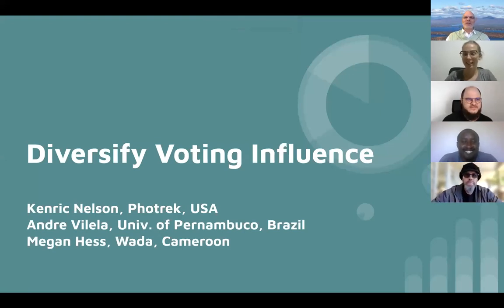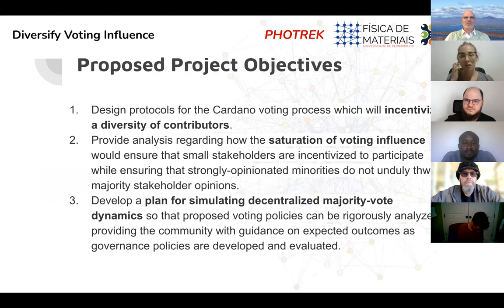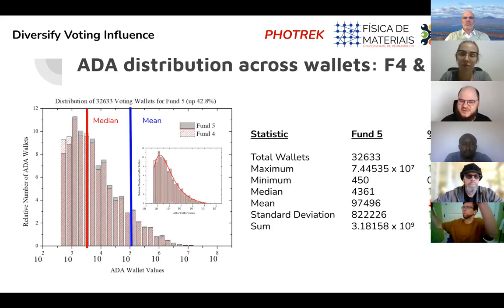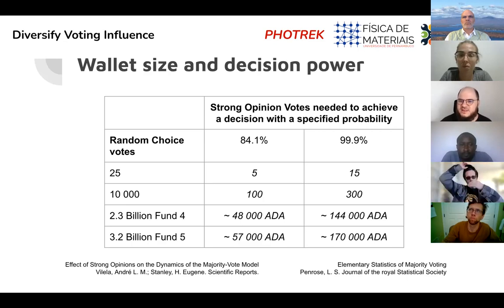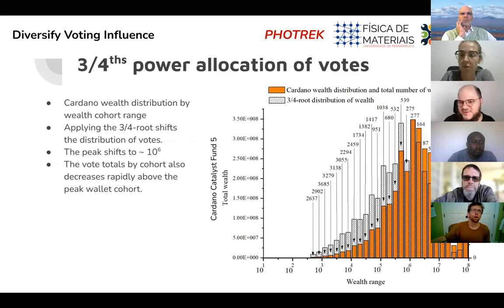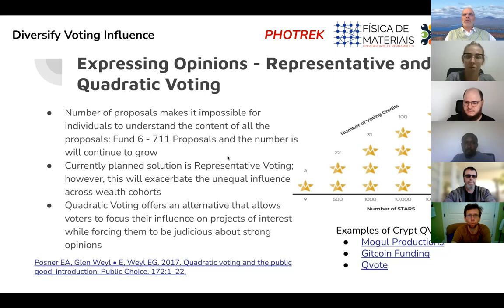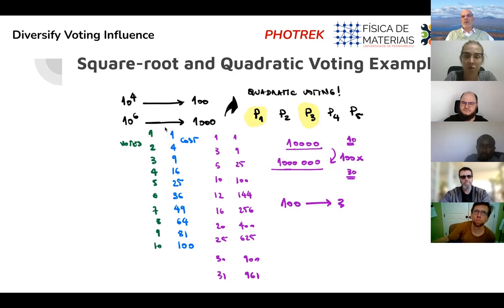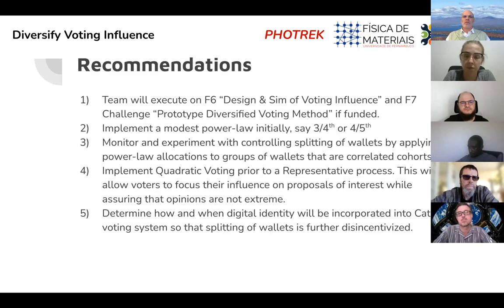Diversify Voting Influence. F4 : Final report, After Town Hall, 27th October 2021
DVI Photrek in collaboration with WADA

Diversified Voting Influence Fund4 Final Report - Photrek's analysis shows the benefits of square-root allocation of votes and a quadratic voting process for expressing preferences. The project intends to support the Cardano Catalyst community in fulfilling the aspiration for a Decentralized Decision-Making process that encourages the engagement of a diverse global community.